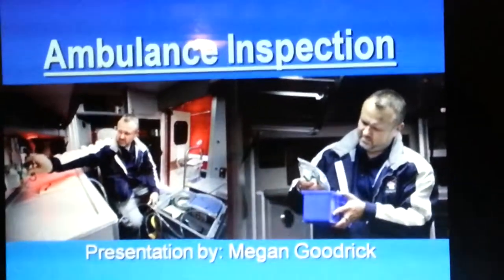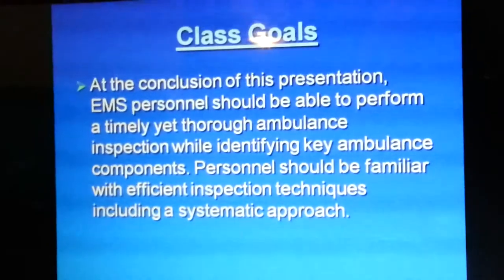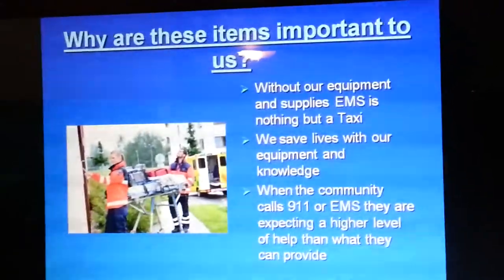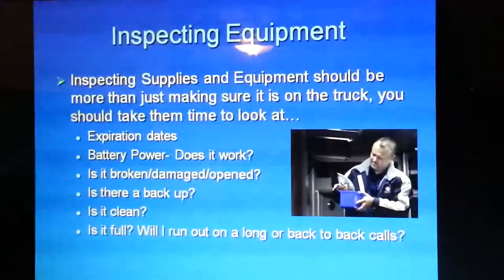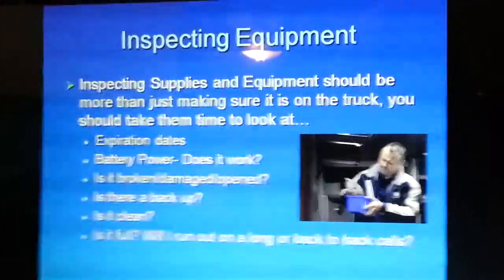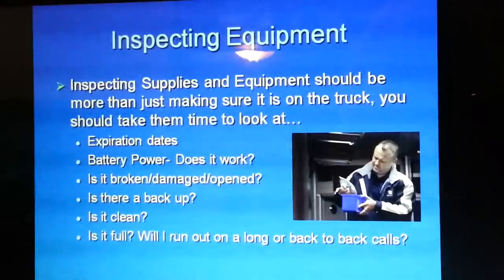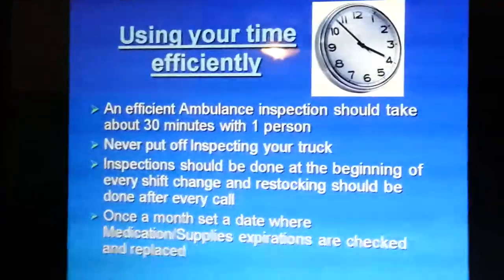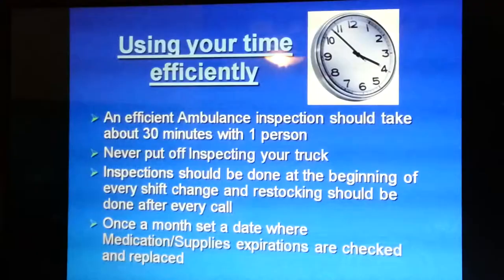Ambulance Inspection Presentation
Teaching EMS Presentation